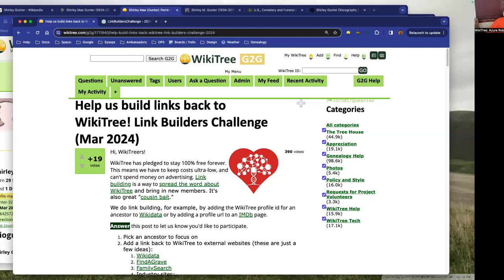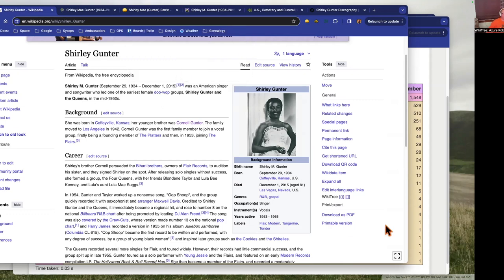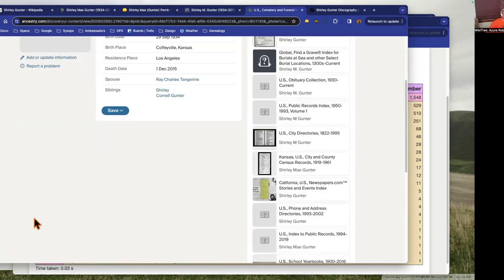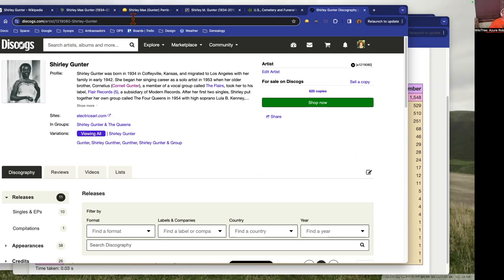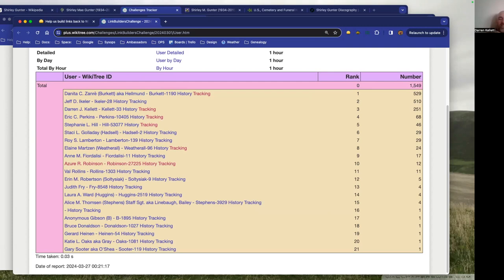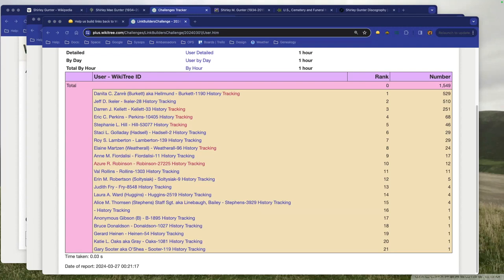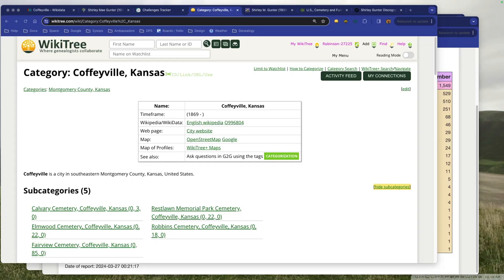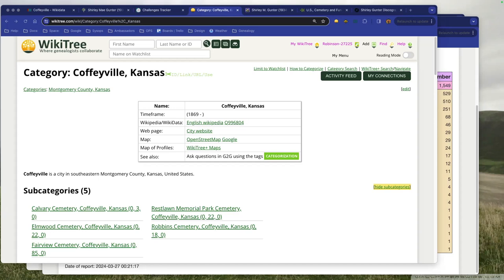Link Builders Cubicle Party (March 2024) w/host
WikiTree Ambassadors spread the word about WikiTree to help keep operating costs ultra-low. WikiTree has pledged to stay 100% free forever!

One way we do this is to build links back to WikiTree. Each month in 2024 we will have a challenge to do just that! Towards the end of each month, we'll get together to chat and share tips and tricks, during a "cubicle party"